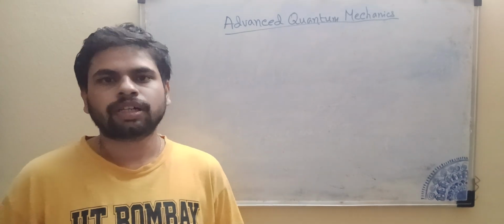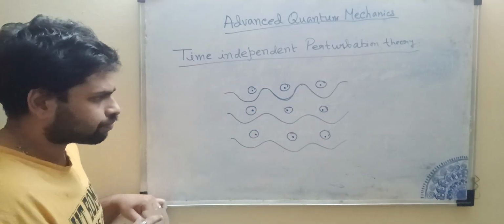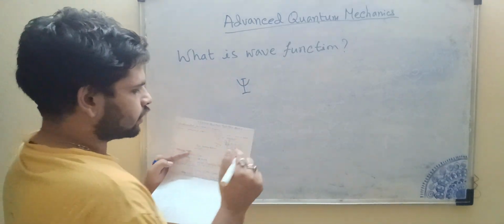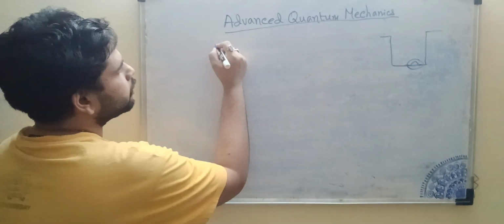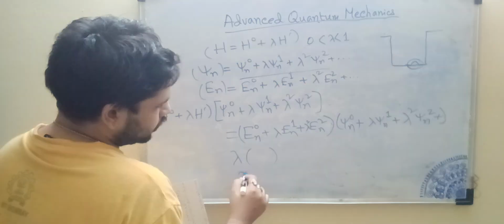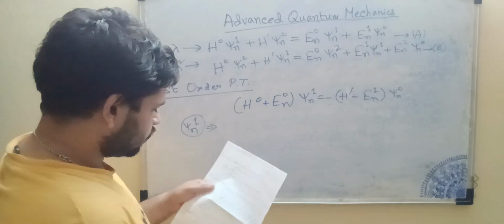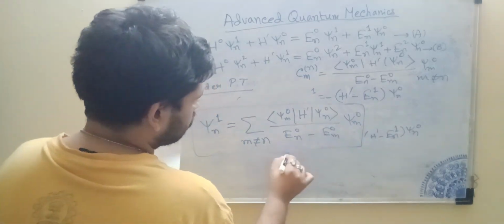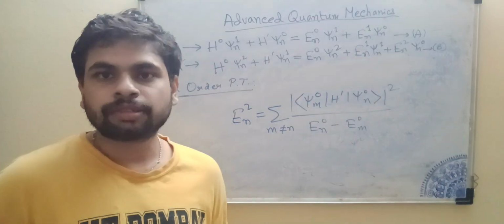Perturbation Theory (Advanced Quantum Mechanics)